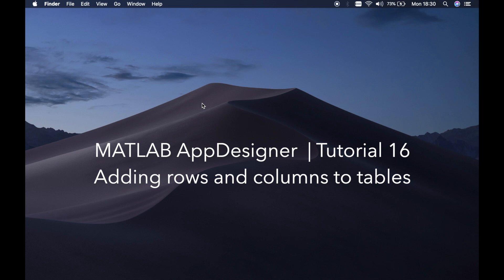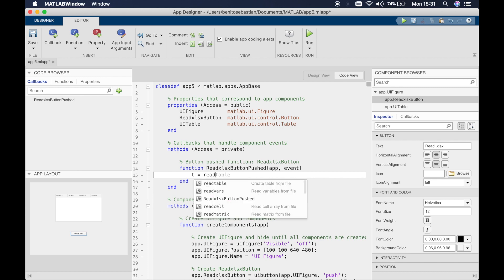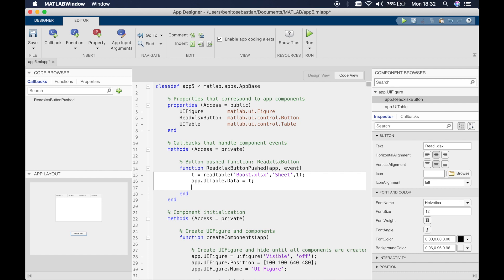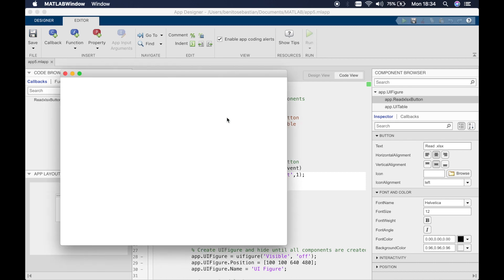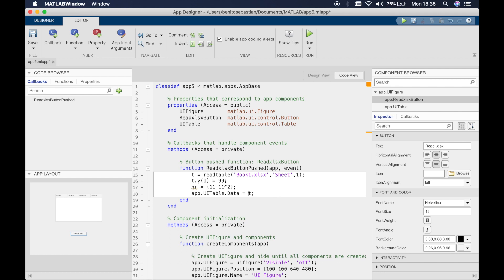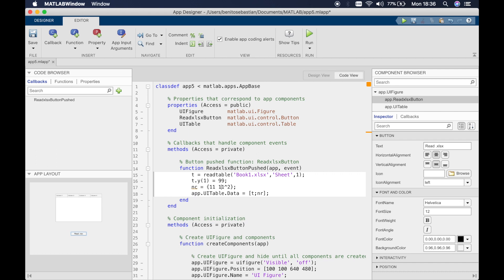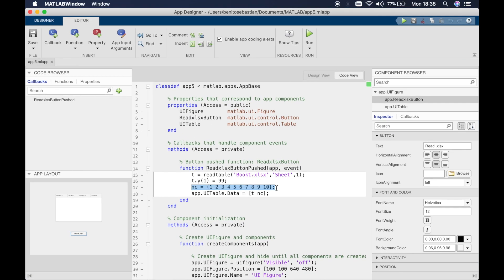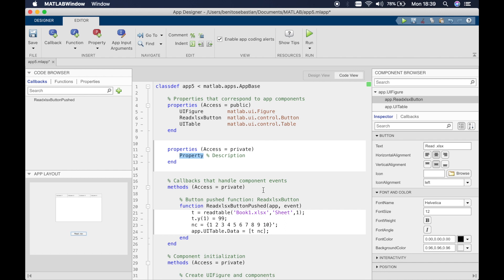MATLAB AppDesigner | Tutorial 16 | Adding rows and columns to tables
☑️ In this video:
1:11 Reading excel data in
2:09 Changing a value inside a cell
4:07 Adding a new row
5:54 Adding a new column